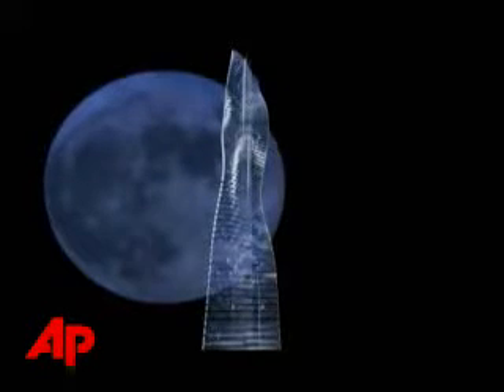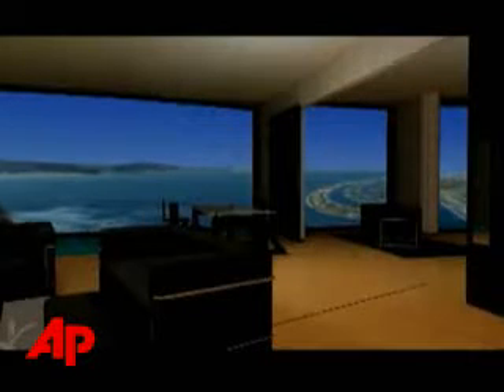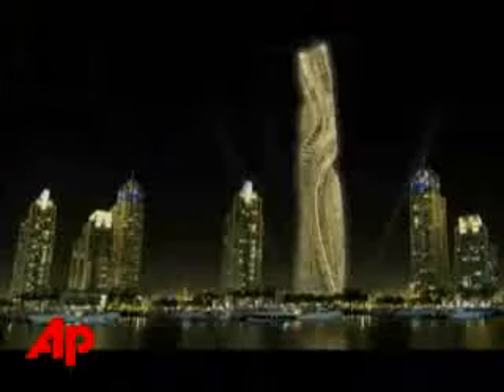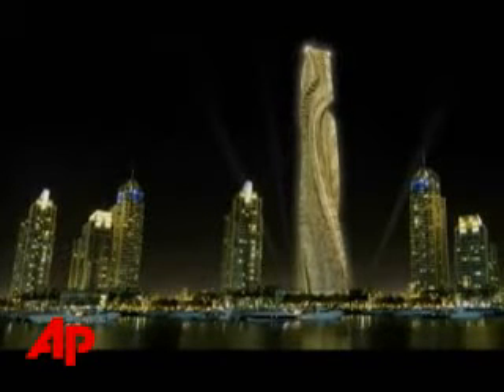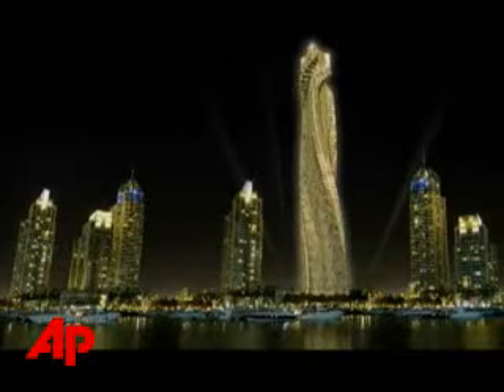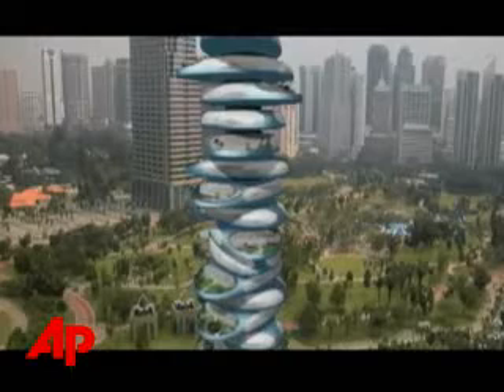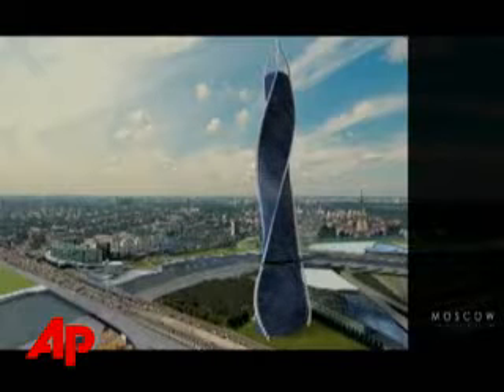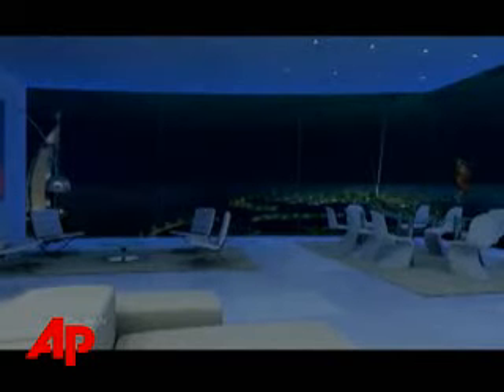The Rotating Skyscraper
Plans to build the first dynamic skyscraper in Dubai.